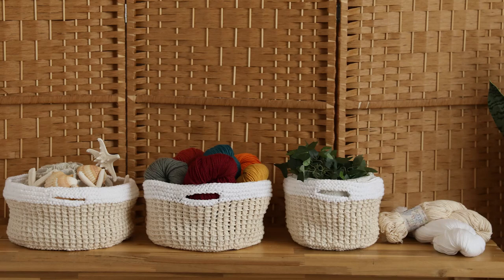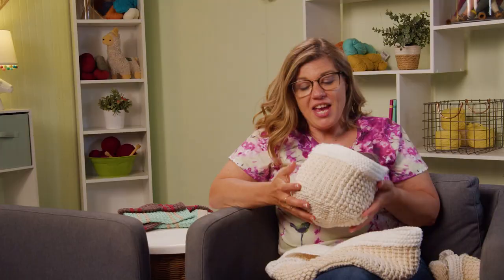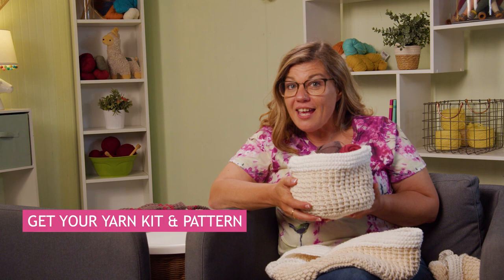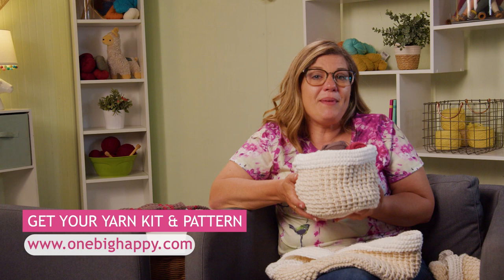Preview: Nesting Baskets Knit-Along with Jenny Fish | One Big Happy Yarn Co.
~About the Nesting Baskets Knit-Along~
Stitch up a set of stylish baskets in no time! Worked in the round from the bottom up, each basket builds off of the same pattern so it's easy to keep going once you get the hang of it. Work garter stitch in the round and the stylish bamboo stitch.